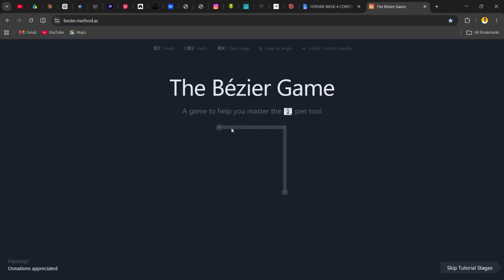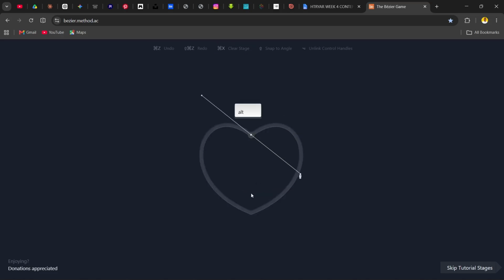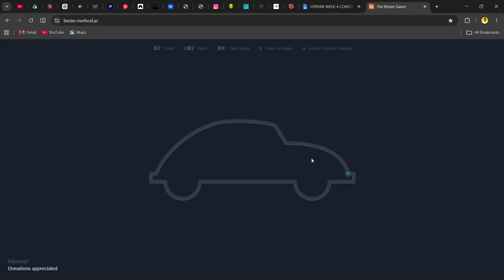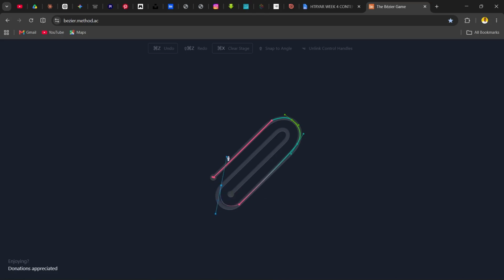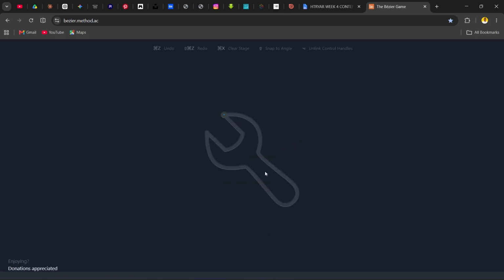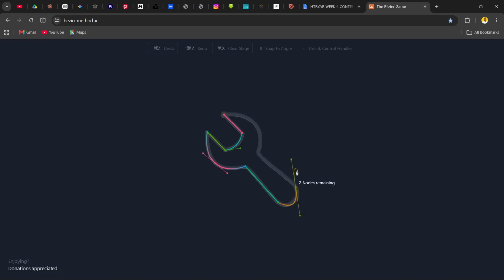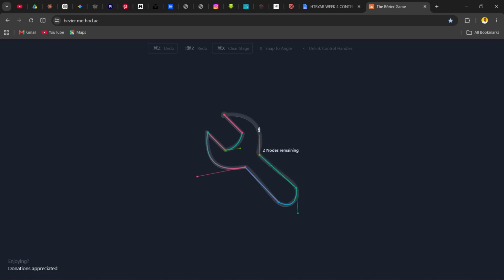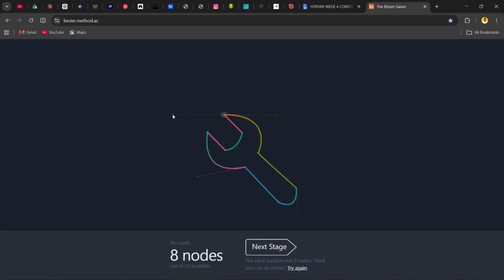Beginner Pen Tool Training Exercise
A practical exercise focused on improving precision and control with the Pen Tool through clean path tracing.